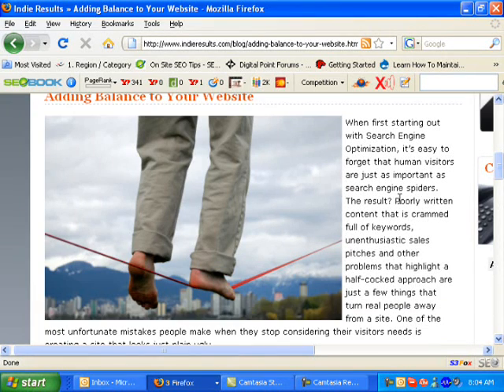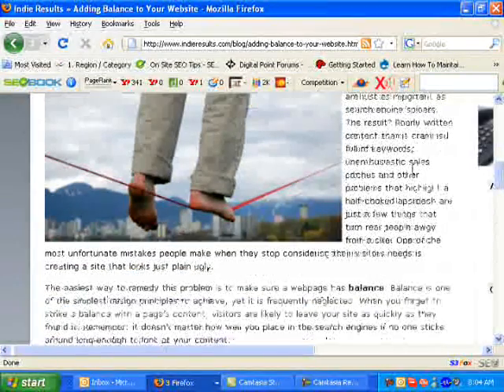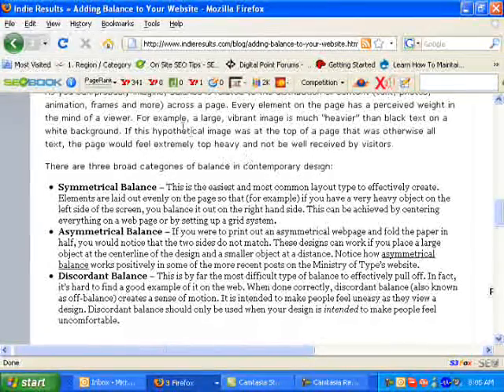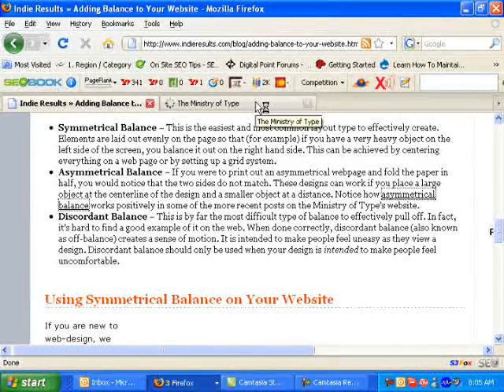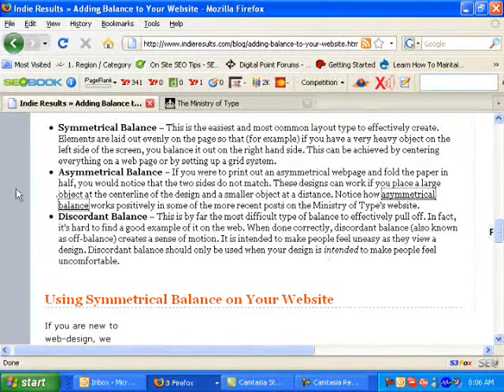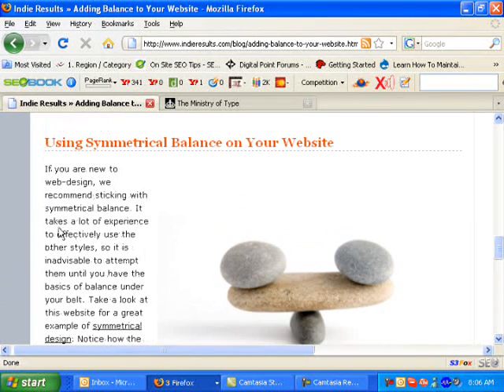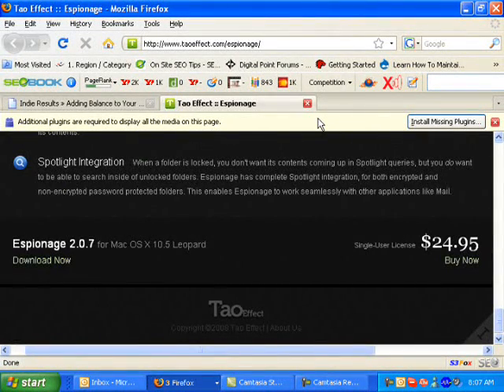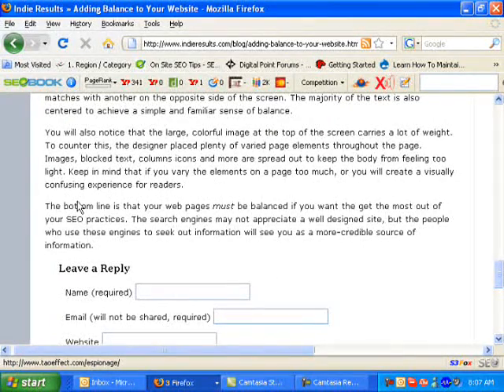Adding Balance to Your Website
The design of your website is just as important for SEO purposes as anything else. Find out how to add balance to your site's design with this video